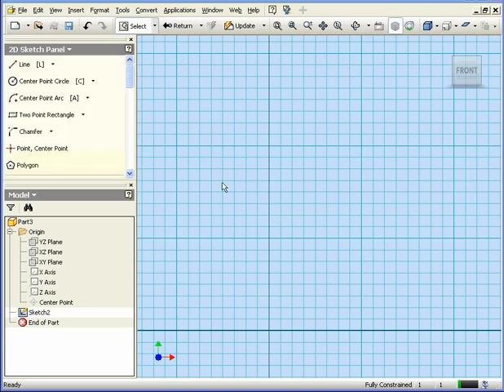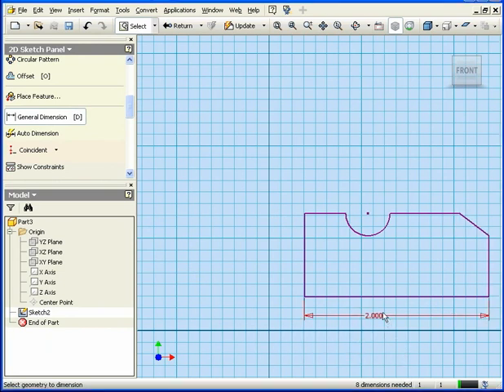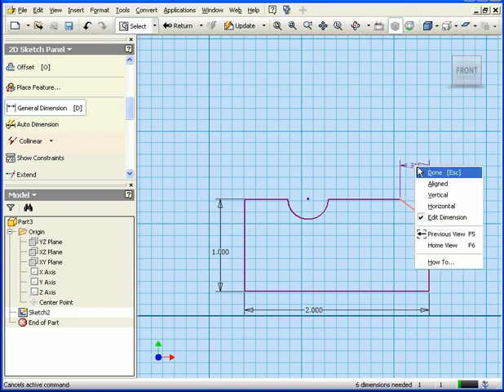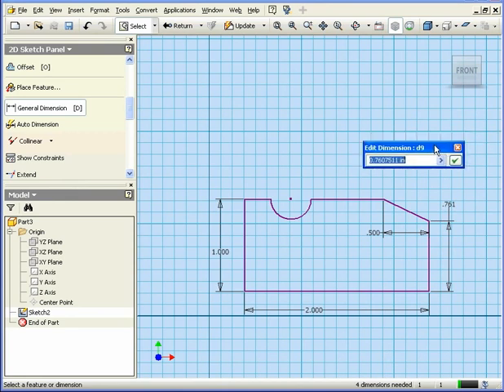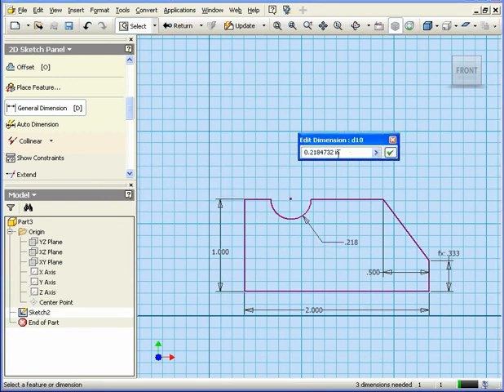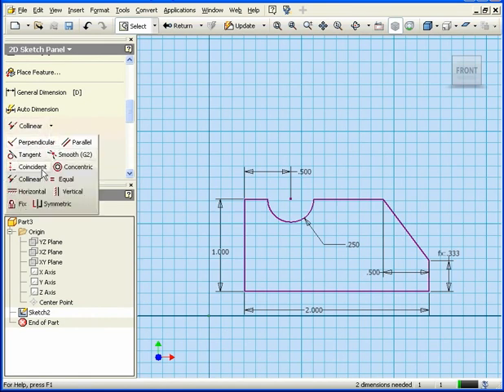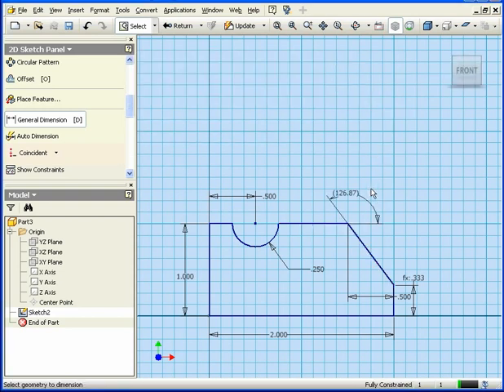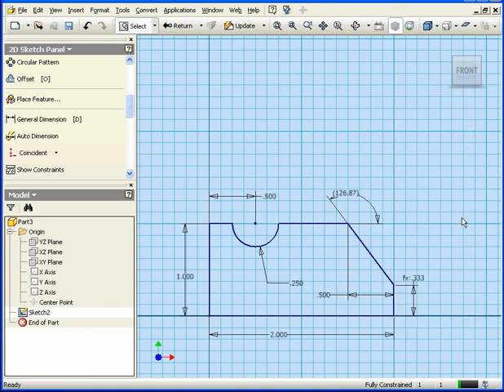12 Using Dimensions - Part Design - Autodesk Inventor Tutorial